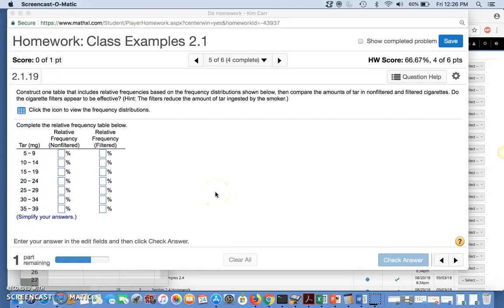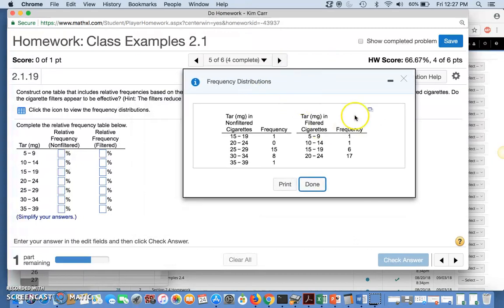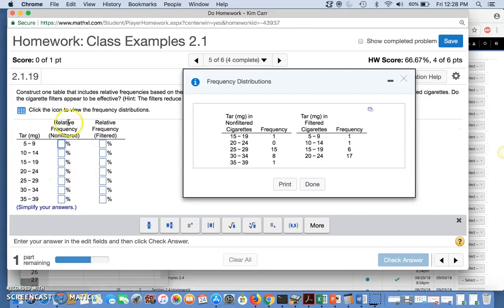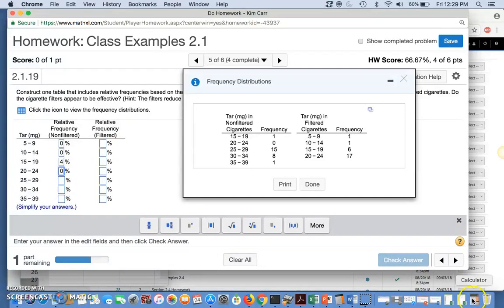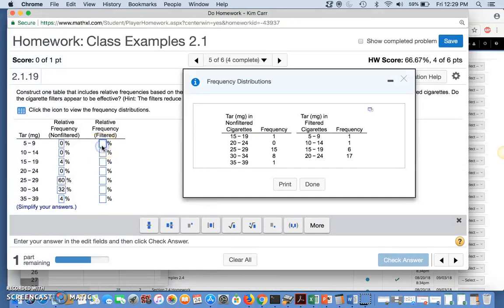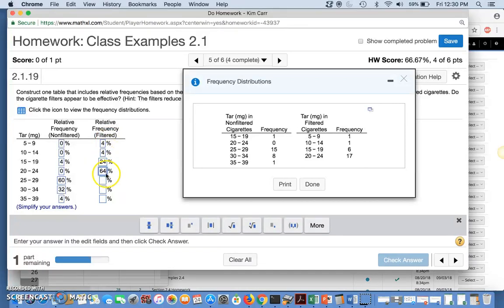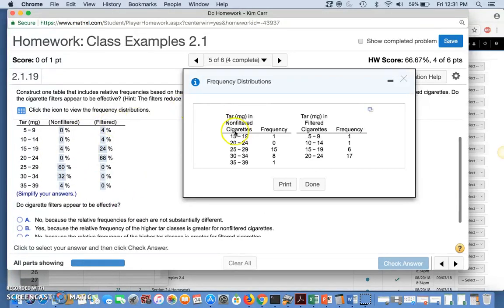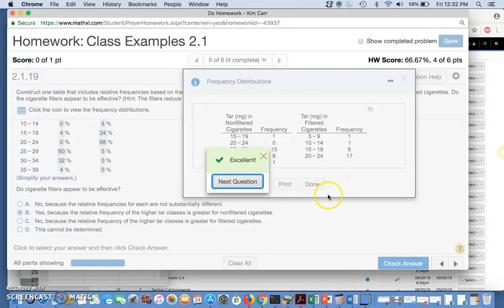2 1 5